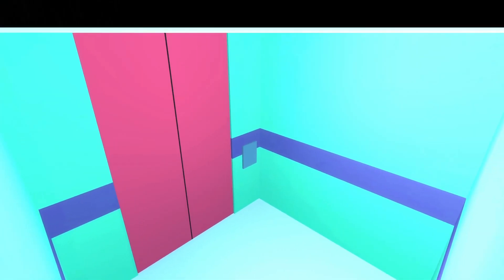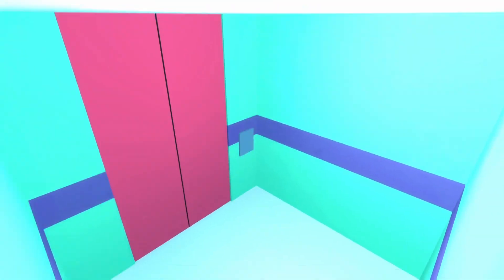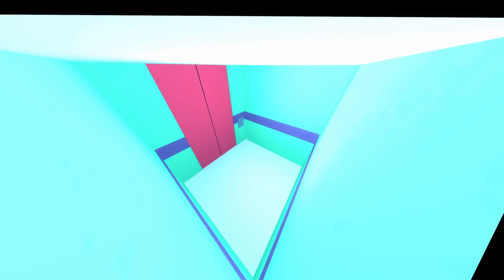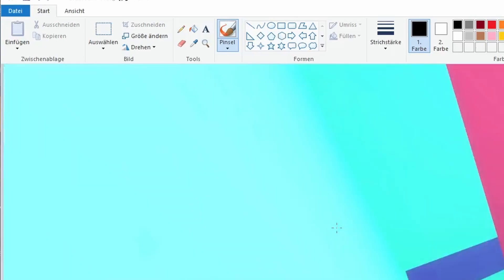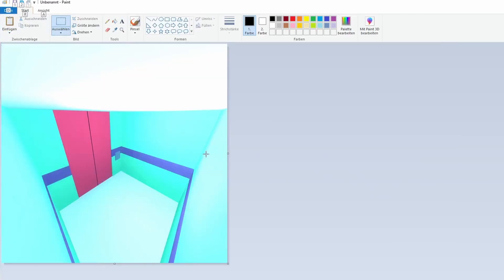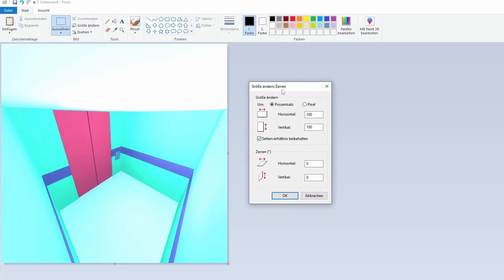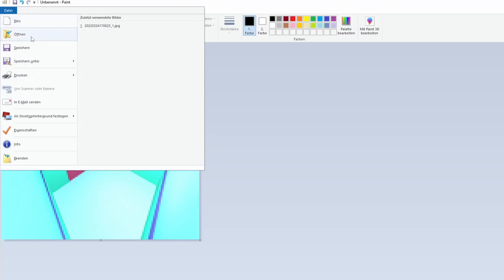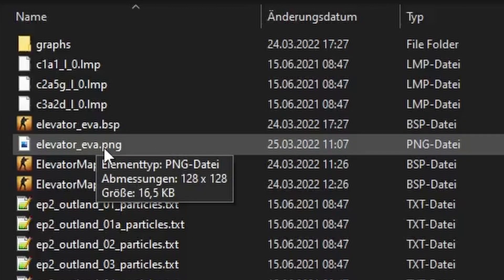Gmod: How to make a Map Icon for your custom map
Edit: When uploading to the workshop, create a new folder called "thumb" under the maps folder of the actual folder which you will upload. In there, put your image instead. I used GmPublisher for uploading.

If you don't wanna watch the video:
-Make a nice and clean screenshot of your map
-Make that screenshot a 128x128 PNG
-Name it like your map (without the .bsp) and put it in the folder of your map

dun, if you did it like that please leave a like for the algorithim as I didn't get your watch time so less people will find it xd

Also, I heavily recommend doing this for ANY map you upload to the workshop. As you can see it's done very quickly, and it will pretty much anyone who downloads it a lot of trouble of going all like "What is this again?" and having the check the workshop. PLEASE

0:00 Introduction
0:30 Taking the screenshot and finding it
1:20 Converting to icon
2:20 Placing it next to your map